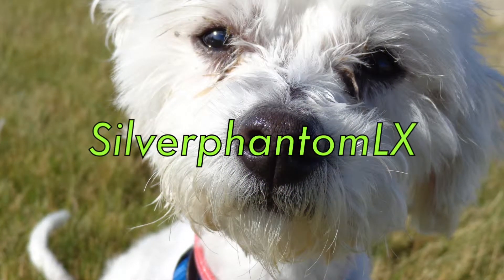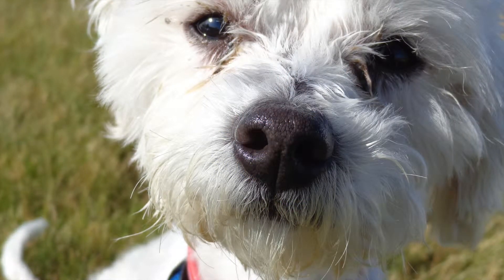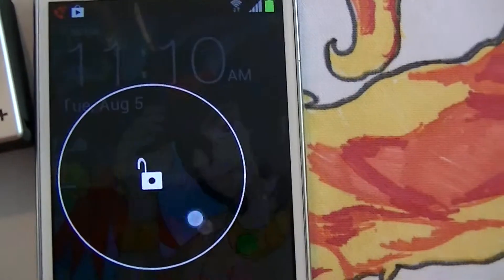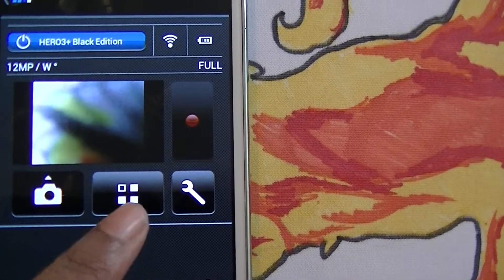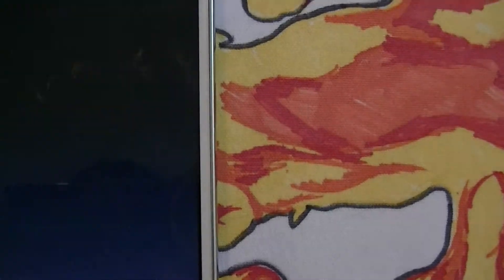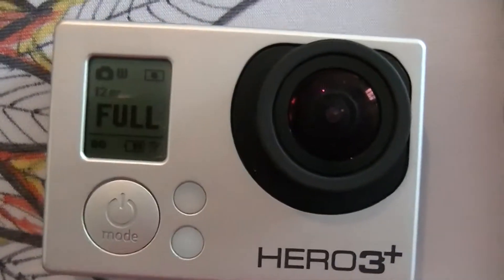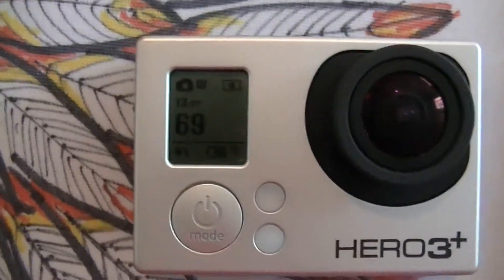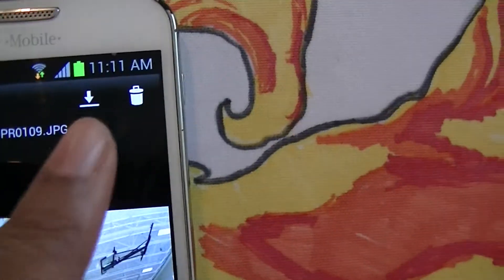GoPro: Delete one photo at a time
Here is how you can delete a photo or video with Gopro Hero 3 Black Plus
this is how you delete one at a time and still can keep other photos or videos on your Gopro memory card